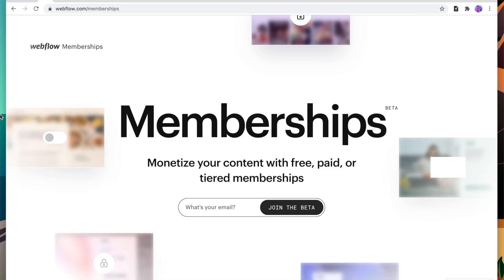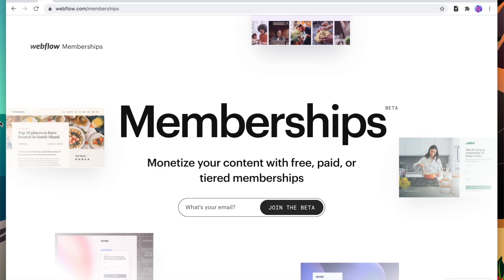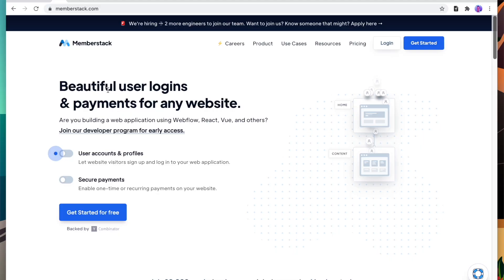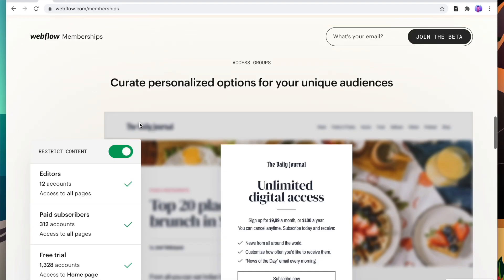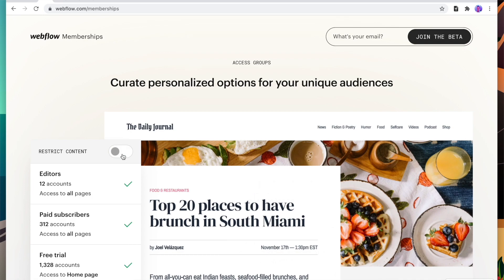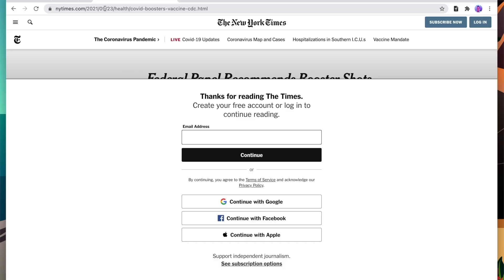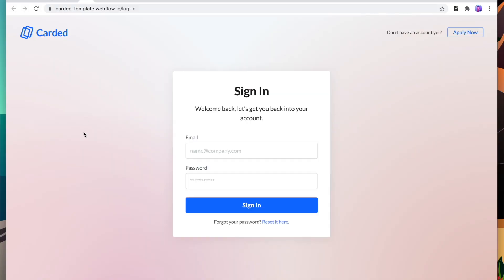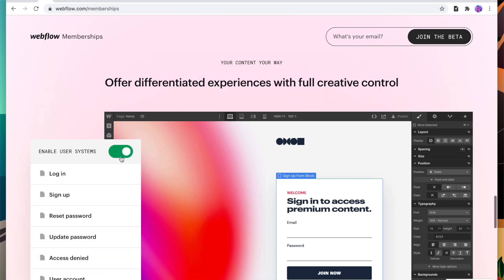Webflow Memberships Beta: What We Can Expect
Webflow's built in membership features are now in beta, so here is a summary of what we know, and what we can expect. Go sign up for the beta!